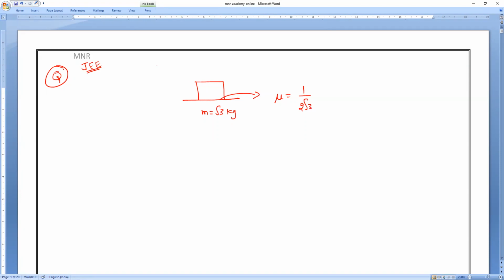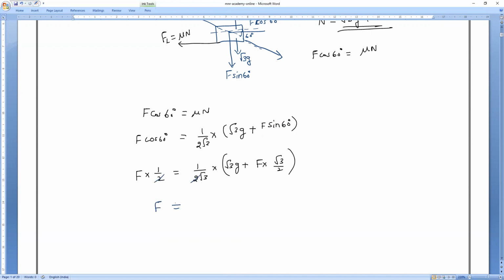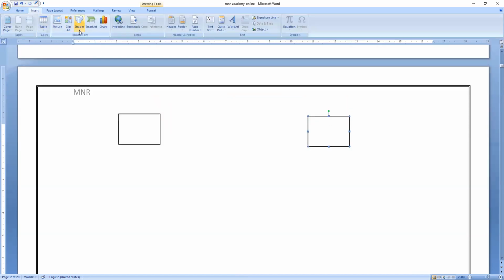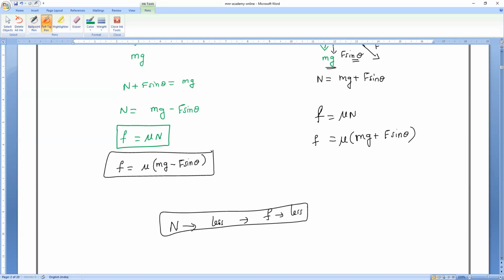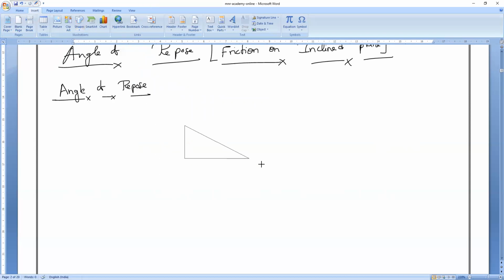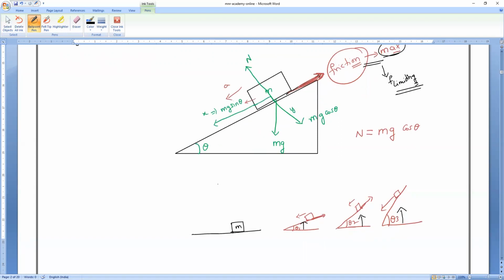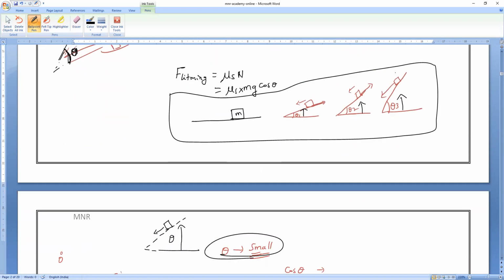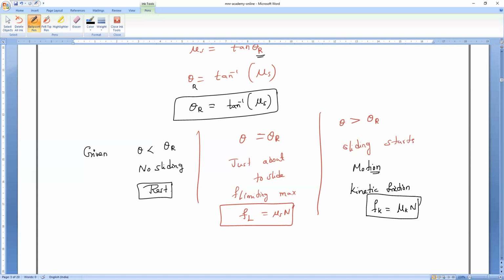chap 4|| Friction Force 01 ||Static and Kinetic Friction || Friction IIT JEE / NEET || part-4